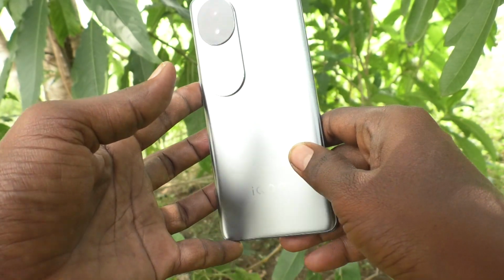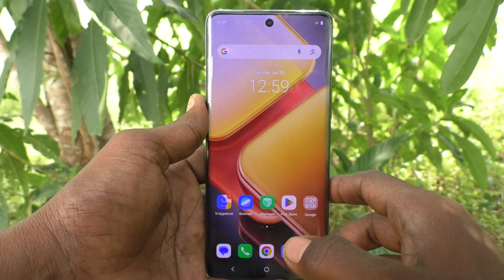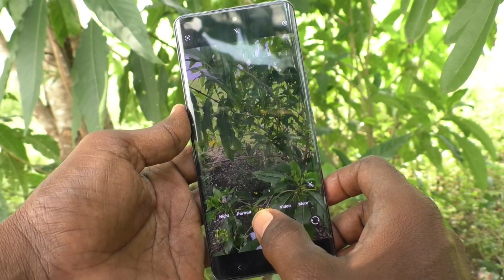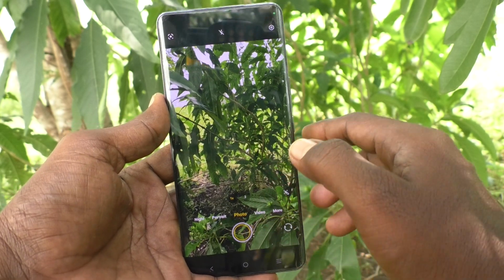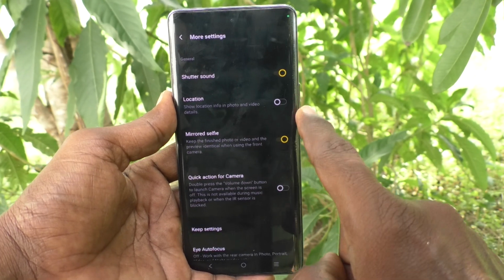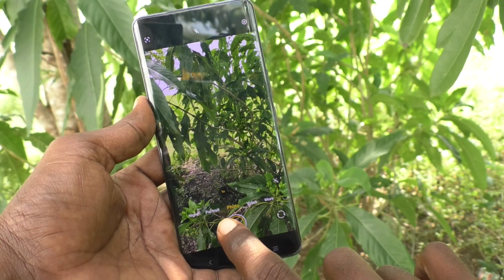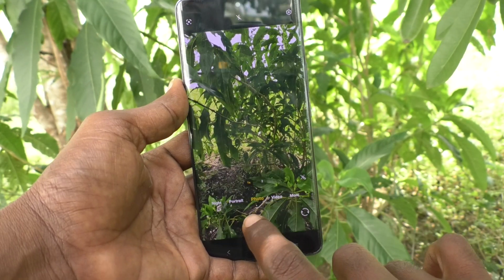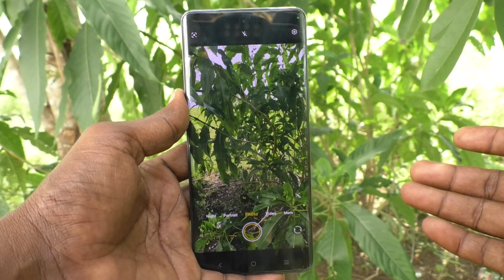How to turn off camera shutter sound in iQOO Z9s 5G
iQOO Z9s 5G camera shutter sound turn off settings: Learn here how to turn off camera shutter sound in iQOO Z9s 5G smartphone

About iQOO Z9s 5G Smartphone:
The iQOO Z9s 5G has the following specifications:

Addiotinal Details of iQOO Z9s 5G:
ASIN B07WFPL9PB